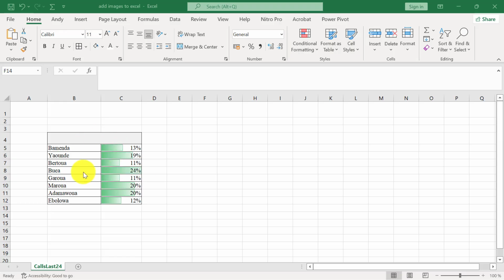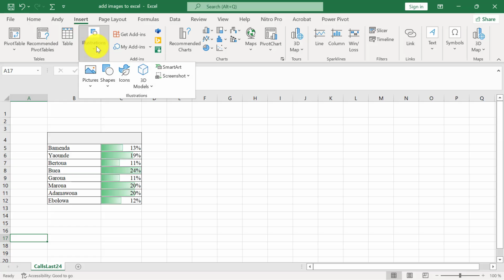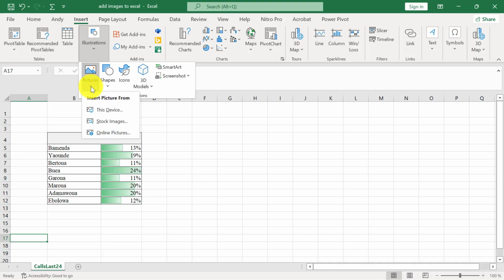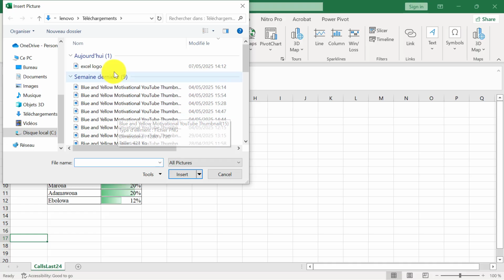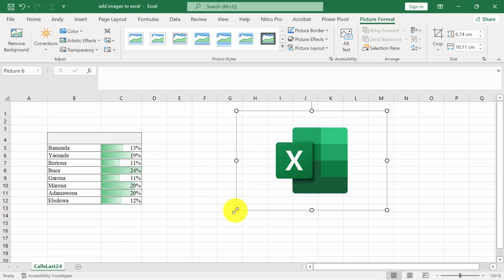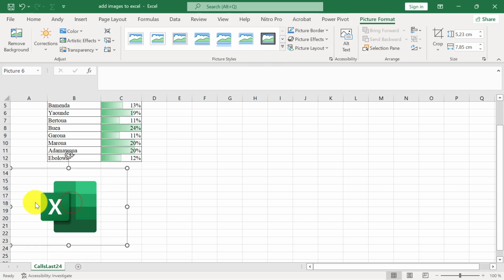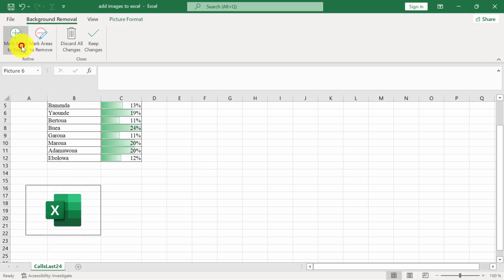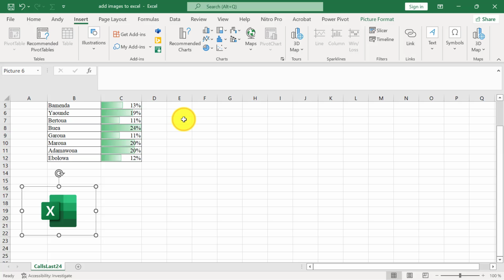HOW TO INSERT AN IMAGE WITH EXCEL